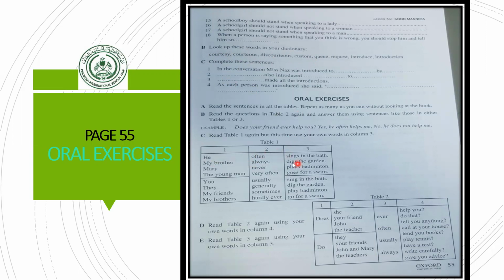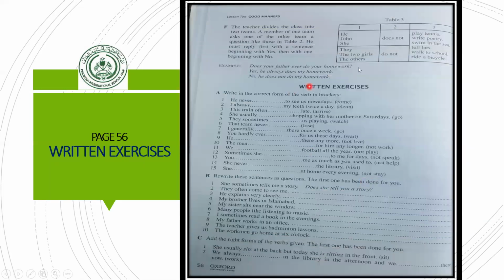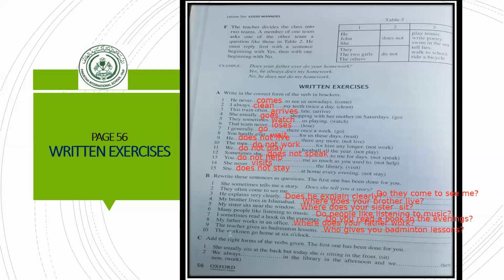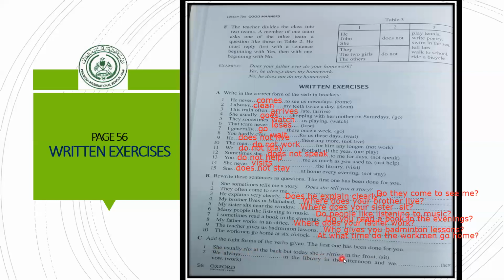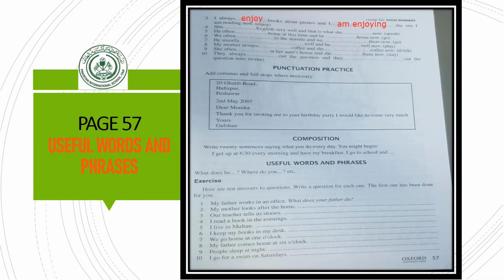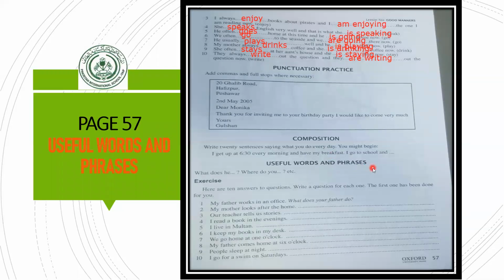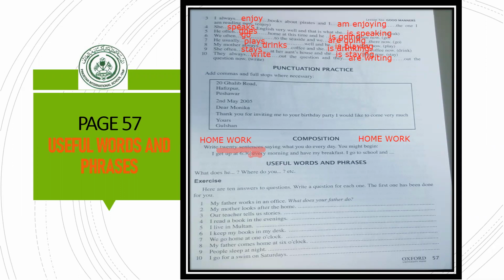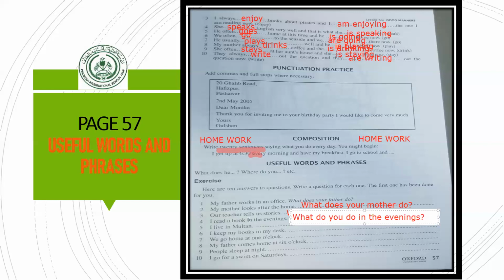Grade 6 English 15